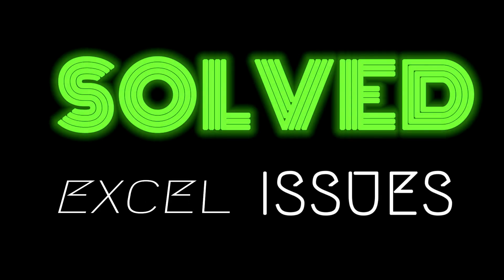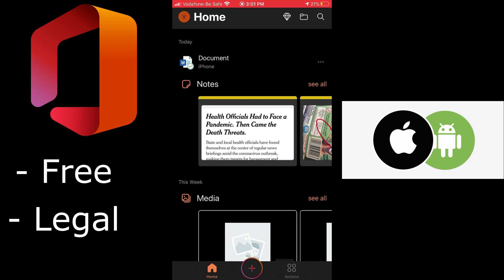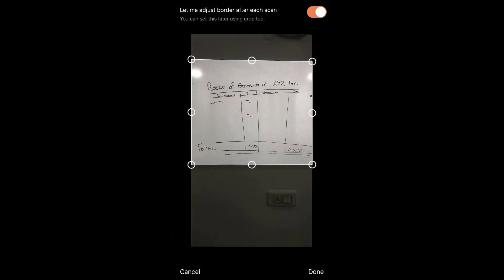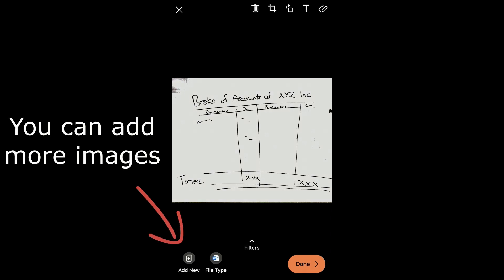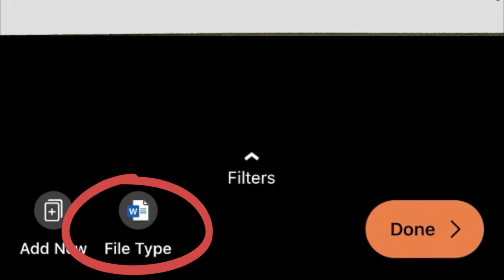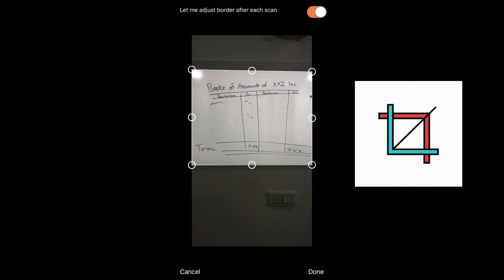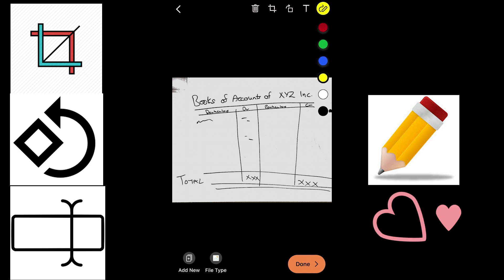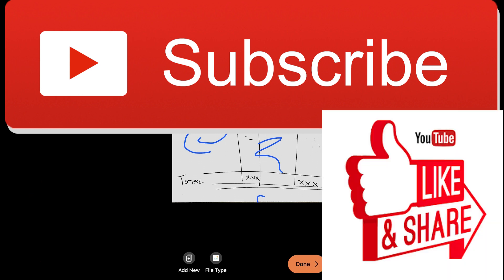Capture Whiteboard Data to MS Word or PDF... Add notes, scribble & more SOLVED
this is in continuation to the video where I showed how to use MS office free and legally on your iPhone or Android phone

One of the features I could not capture was use of LENS feature to capture data from a WHITEBOARD during a presentation/ in the classroom and save it along with your thoughts right then and there

Link to the previous video on How to use FREE & LEGAL version of MS office

Office 365 Family 1 Year 1 TB x 6 users = 6TB DISCOUNTED  (Amazon India)

Office 365 Personal 1 Year 1 TB (Amazon India)

Microsoft Home and Student 2019, One-Time Purchase - Lifetime Validity, 1 Person